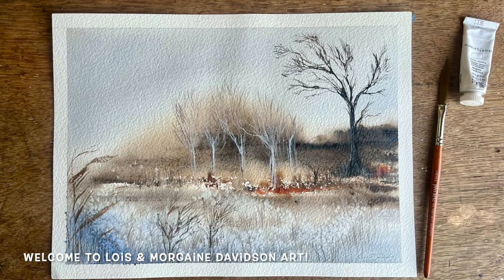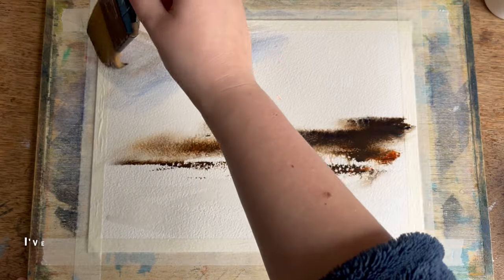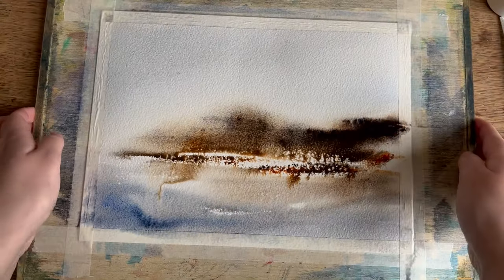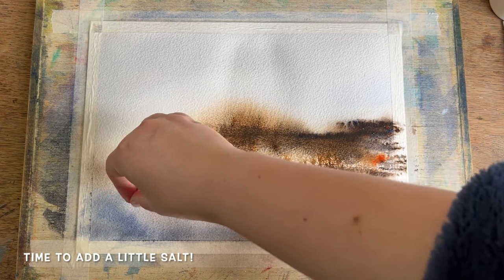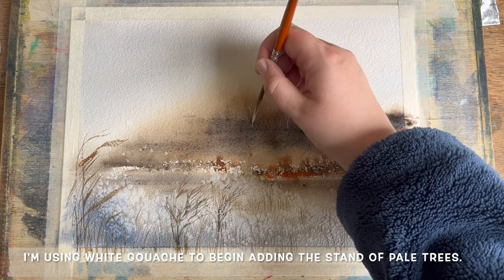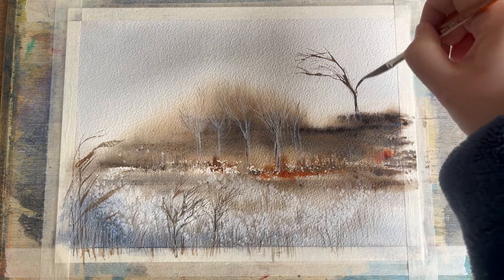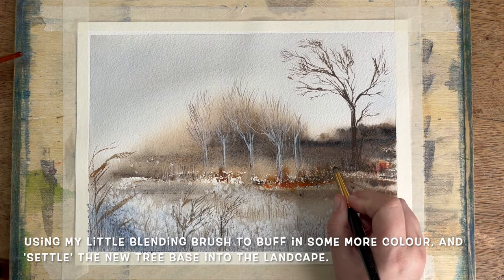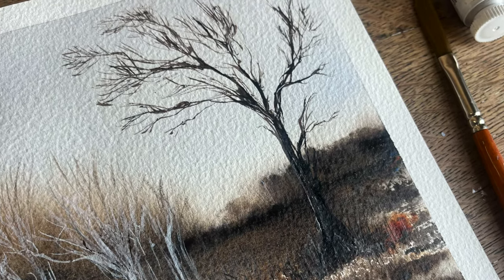Paint A Beautiful BEGINNERS SEMI-ABSTRACT Loose Watercolor Landscape Painting Watercolour Demo SALT!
Welcome to this landscape demo from Morgaine! Today I'll be using the popular 'card swipe' method to paint this impressionistic winter landscape scene. Colours are: Ultramarine, Burnt Sienna, Sepia, Lamp Black, and White Gouache.

Enjoy, and happy painting!